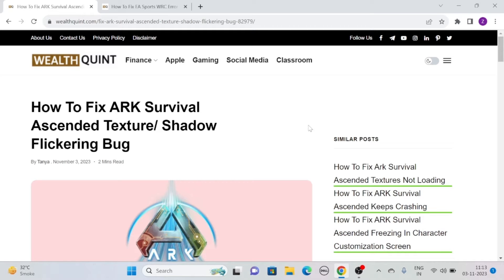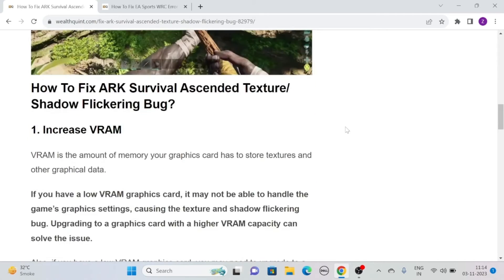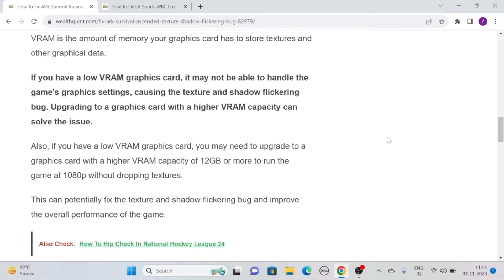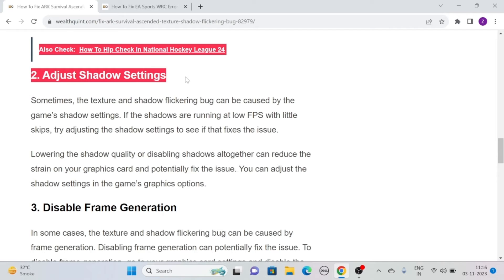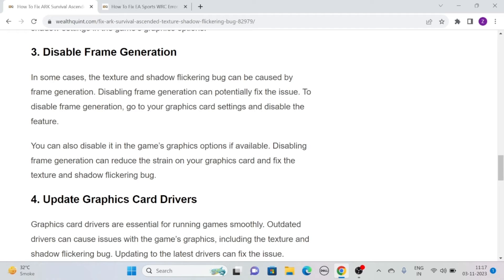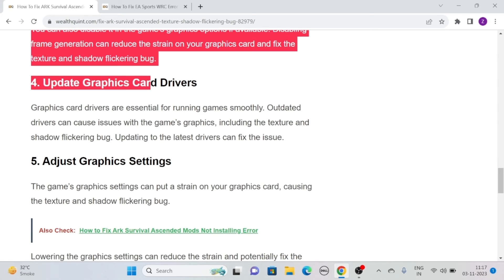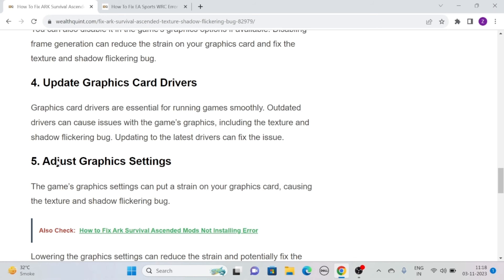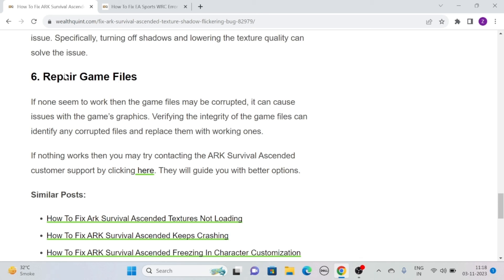How To Fix ARK Survival Ascended Texture Shadow Flickering Bug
Struggling with the ARK Survival Ascended texture and shadow flickering bug? We've got the answers you need! Join us in this video as we walk you through step-by-step solutions to fix the ARK Survival Ascended graphical glitches. Don't let these issues disrupt your gaming adventure. Get back to playing at your best with these helpful tips!

0:00 Introduction
0:47 Solution 1: Increase VRAM
1:40 Solution 2: Adjust Shadow Settings
2:17 Solution 3: Disable Frame Generation
2:56 Solution 4: Update Graphics Card Drivers
3:19 Solution 5: Adjust Graphics Settings
3:48 Solution 6: Repair Game Files